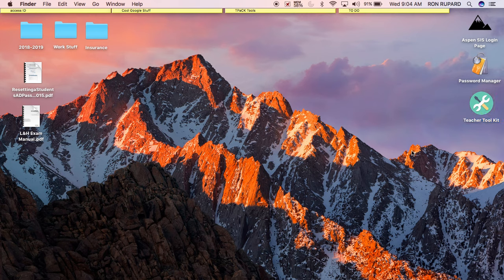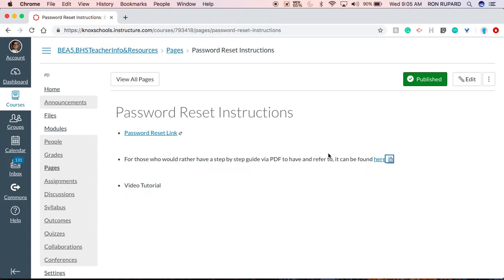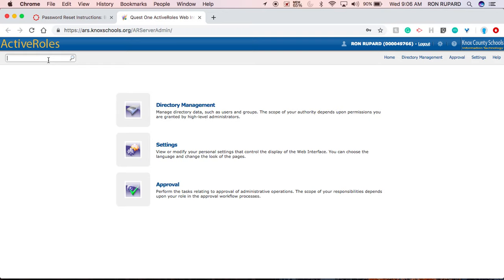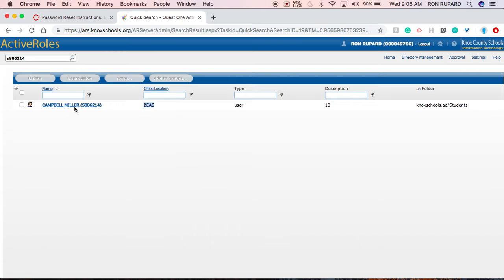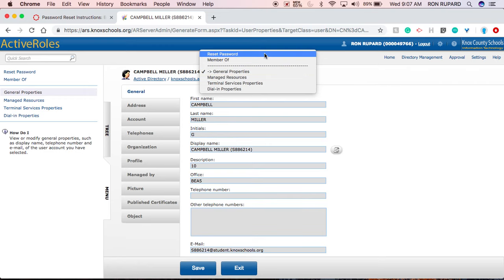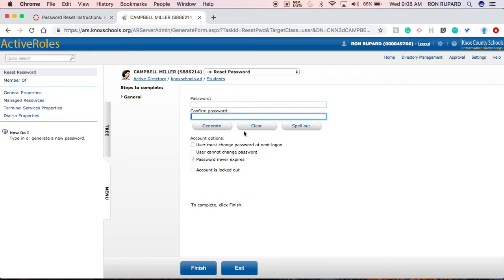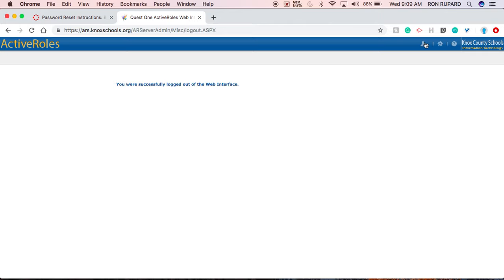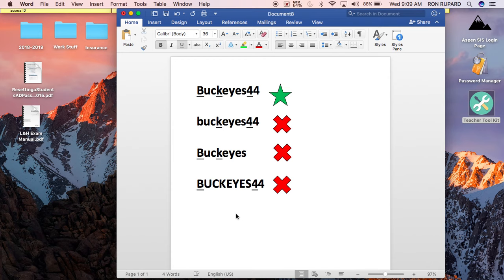Resetting Student Passwords